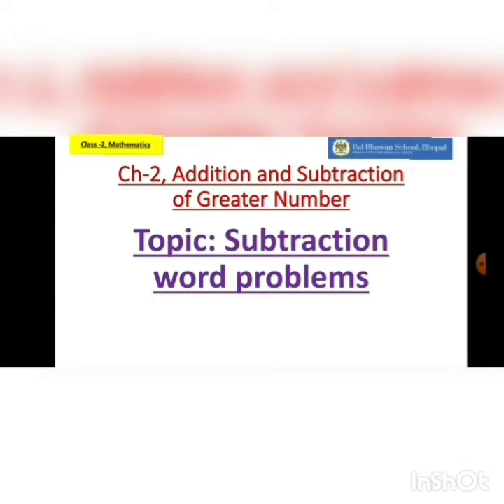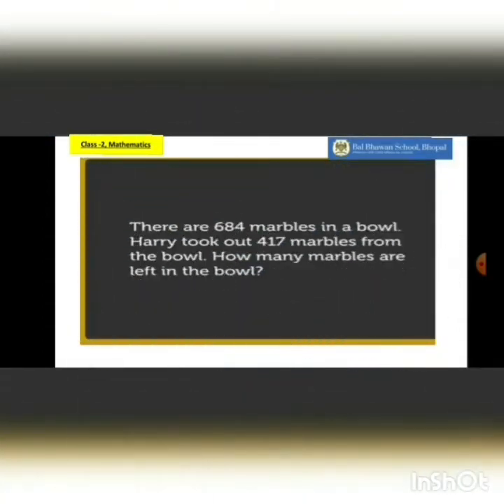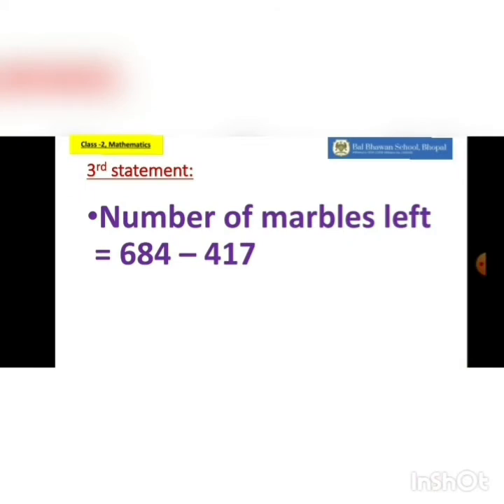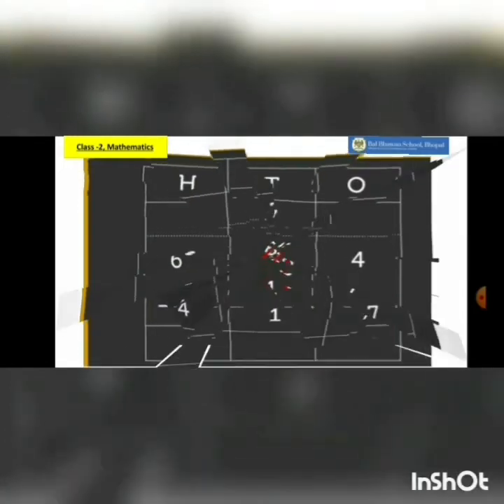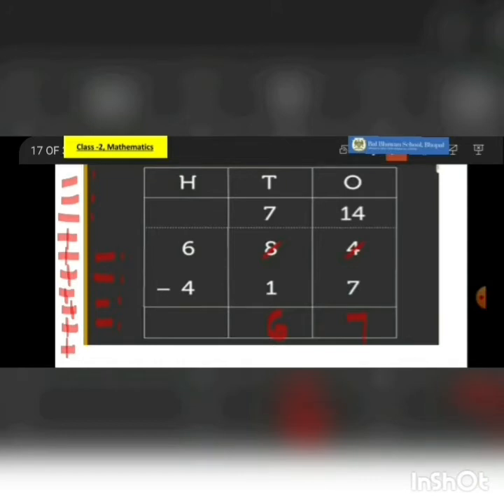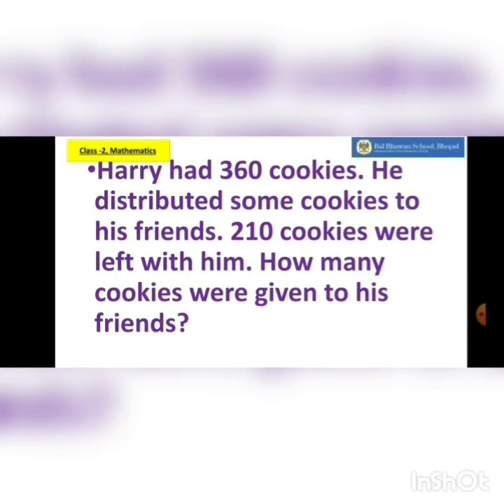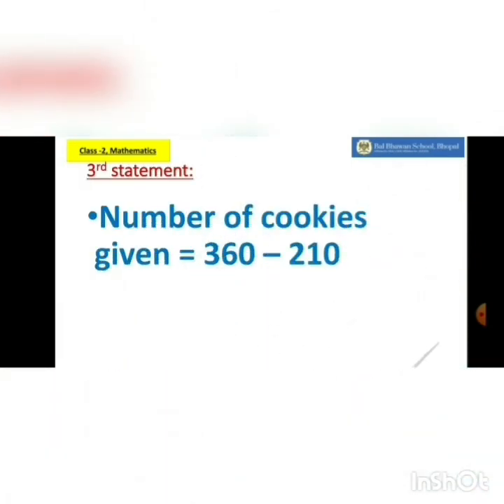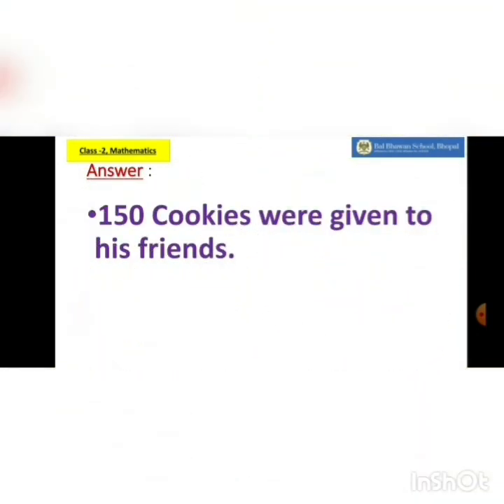Class 2, Ch-2, Addition and Subtraction of Greater Numbers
Subtraction Story Problems